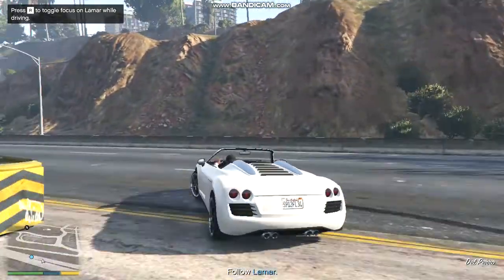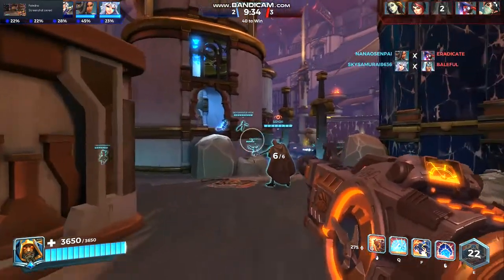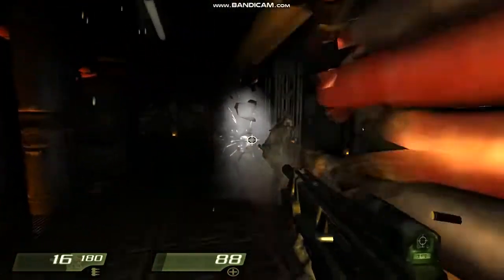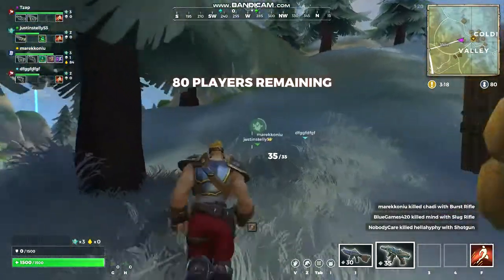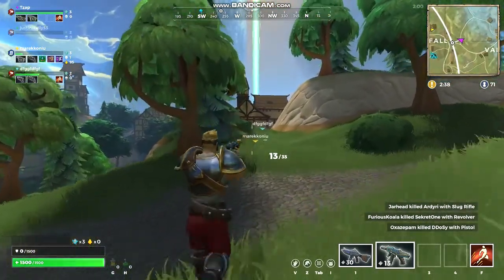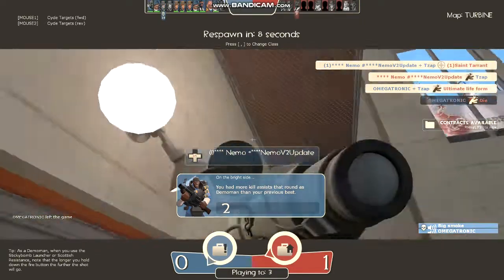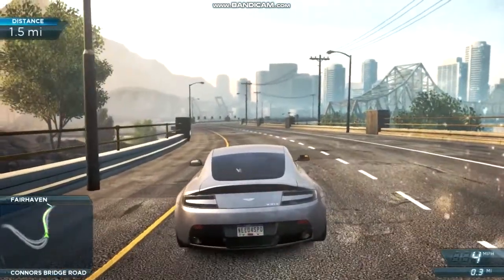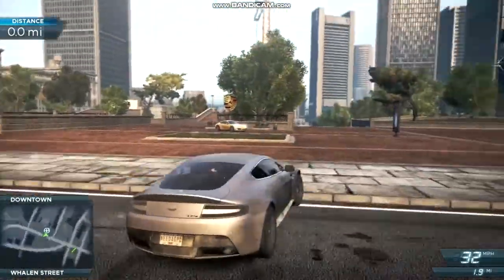Dell Optiplex 7020 SFF desktop pc Part 3 Benchmarking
Part 2 of my benchmarking session with the Dell Optiplex 7020 SFF. Bandicam is used for recording but the fps counter is being excluded. I do see it however during recording. Games tested are GTA V, Paladins, Quake 4, Realm Royale, Team Fortress 2, Valorant, Need For Speed Most Wanted.